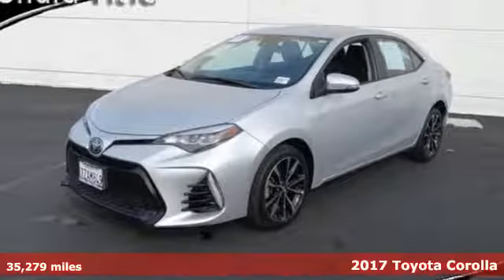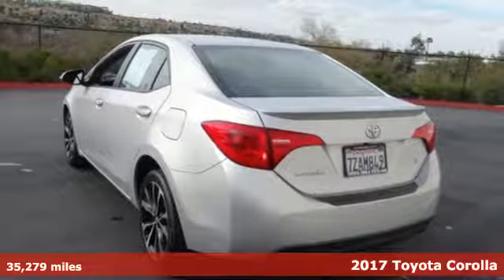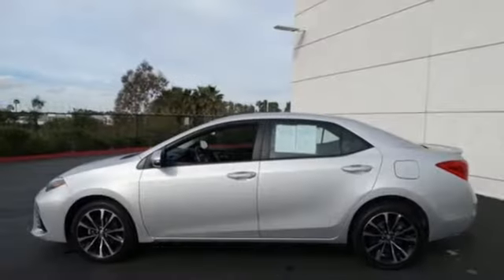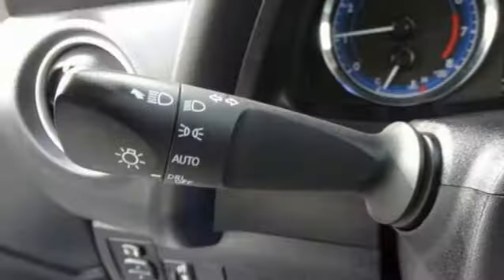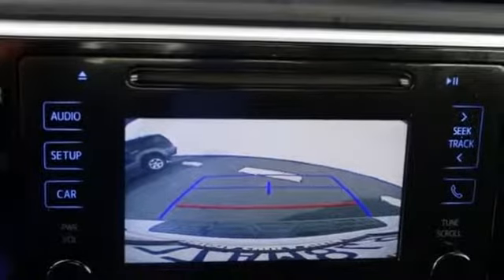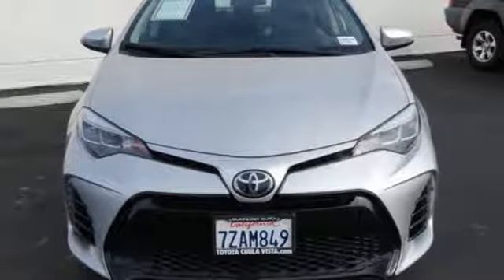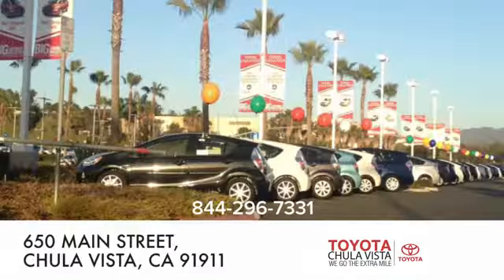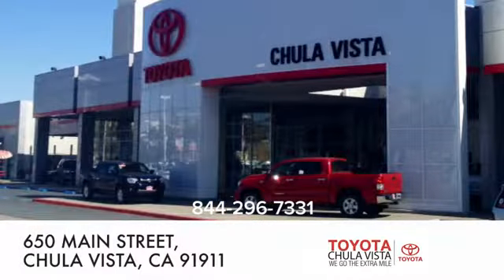Used 2017 Toyota Corolla Chula Vista CA San Diego, CA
Year: 2017
Make: Toyota
Model: Corolla
Trim: SE
Engine: 1.8L I4 DOHC Dual VVT-i
Transmission: CVT
Color: Silver
Mileage: 35279
Stock #: 390614A
VIN: 5YFBURHE5HP617087

Our Philosophy in Action:
Address:
650 Main Street